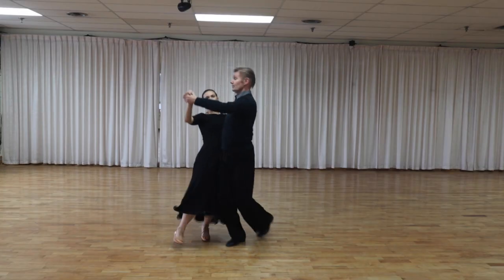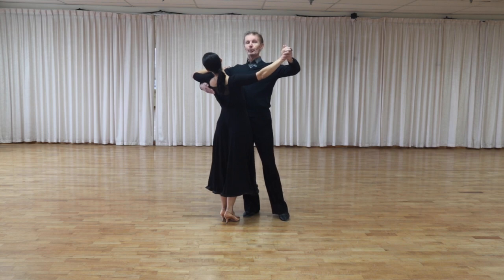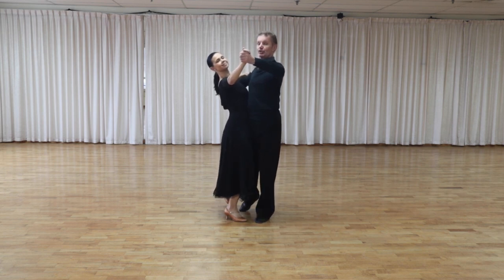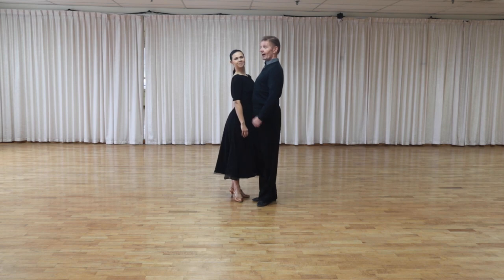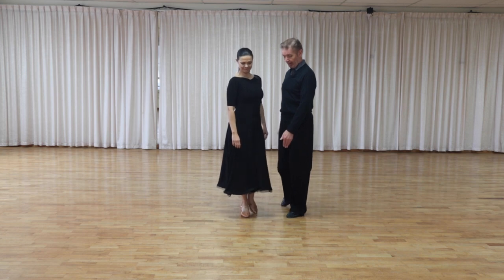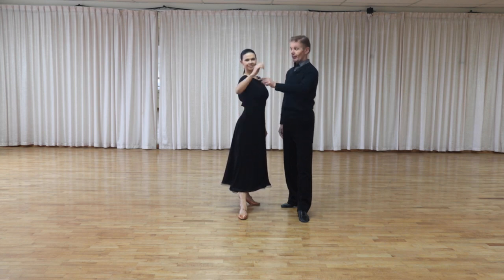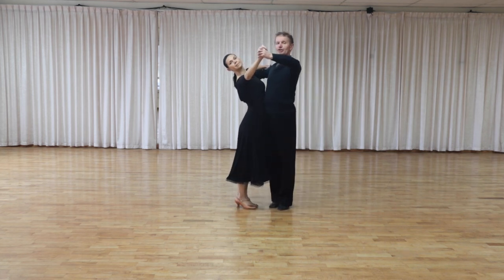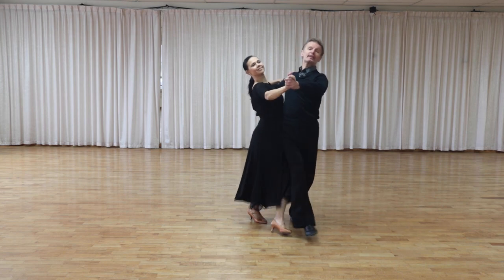UNLOCK the Secrets to Comfortable Promenade in Ballroom Dancing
UNLOCK THE SECRETS TO COMFORTABLE PROMENADE IN BALLROOM DANCING// In this video, you'll learn the secrets to Eliminate Uncomfortable Feelings when dancing Promenade. We'll explain how to have a good balance and position and don't kick your dance partner.
🎥 PRE-RECORDED BALLROOM  CLASSES: Ballroom Dance Formula